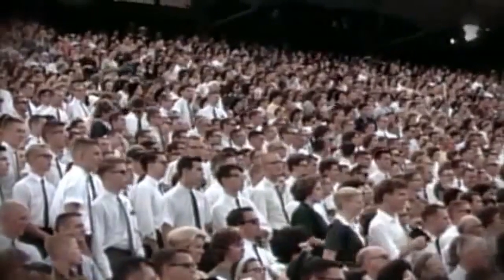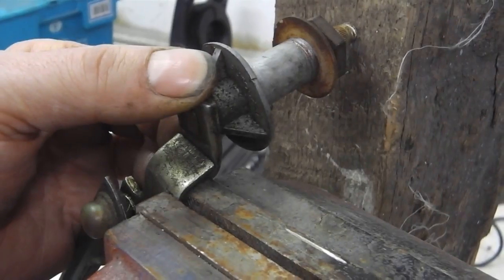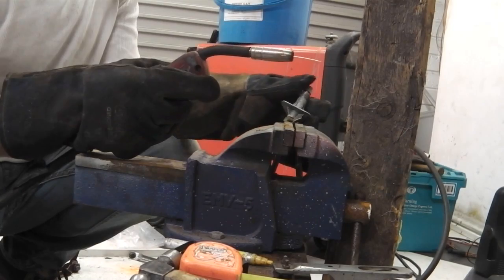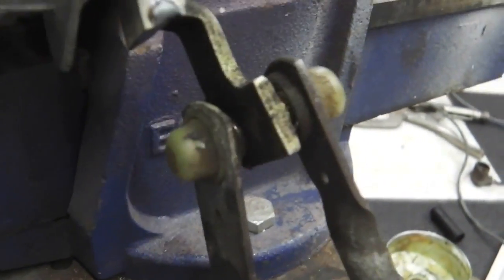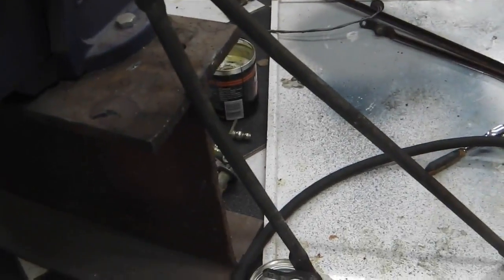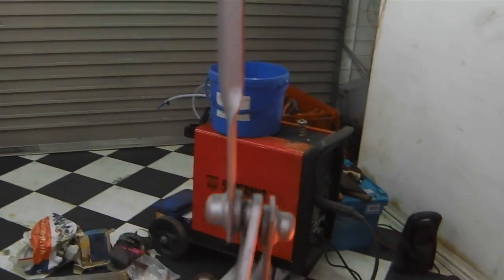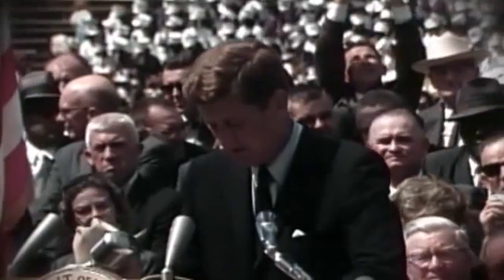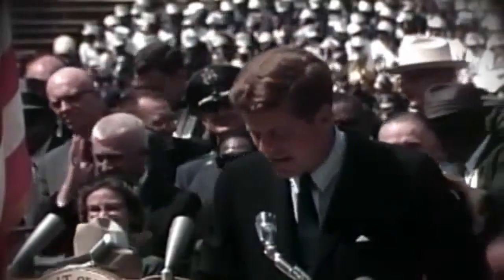Ford Cortina MK3 GXL Restoration EP56 PT 2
Wiper motor refurb. Happy New year to all youtubers! Thank you for your kind words and support in 2013.